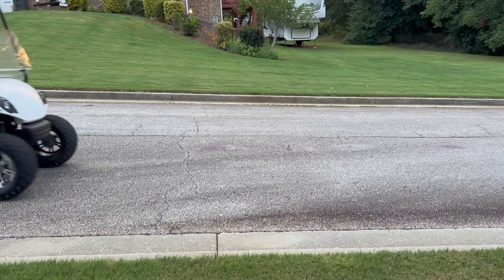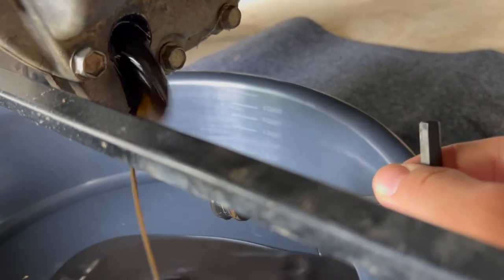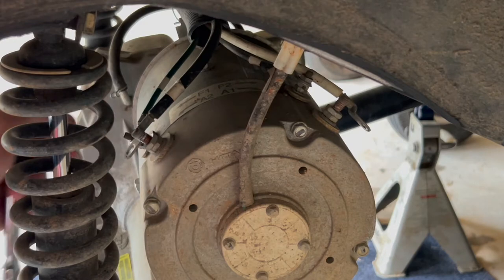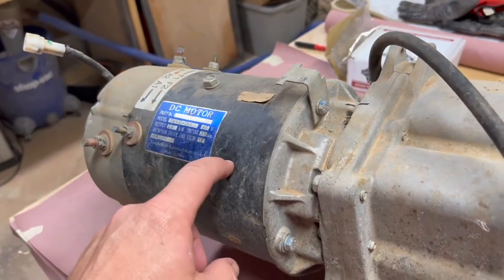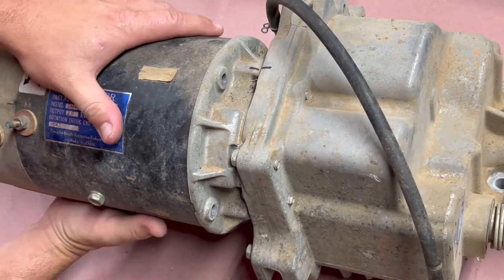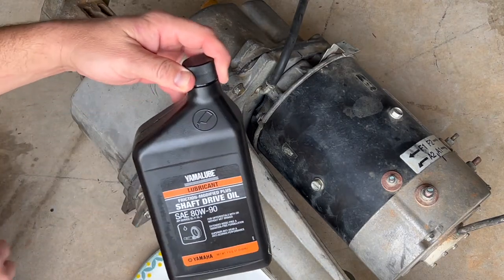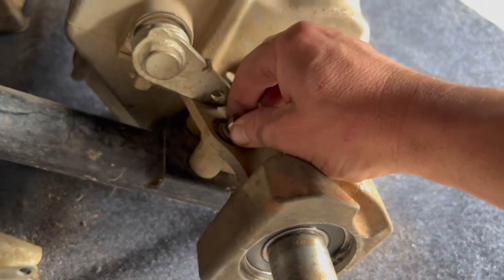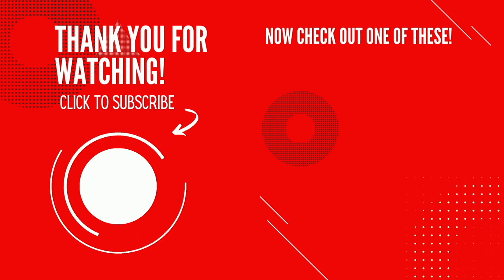Fixing Brake Noise Golf Cart Transaxle | 2008 Yamaha YRDE G29 Electric Golf Cart | Golf Cart Repair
Chapters - Use the tick marks at the bottom of the video to skip to each chapter.
Intro - 0:00​
Draining YamaLube - 1:25
Disconnecting Motor - 3:03
Disconnecting Brake Assembly - 4:04
Disconnecting Suspension and Shocks - 4:53
Removing Transaxle - 4:53
Removing Motor - 6:50
Opening Transaxle - 8:41
Removing Gears - 10:05
Removing and Replacing Brakes - 11:14
Reassembling Transaxle - 15:06
Cleaning Motor - 18:58
Reconnecting Motor - 19:54
Refilling YamaLube - 20:33
Reconnecting Transaxle/Motor - 20:58
Conclusion - 23:31

Amazon Links for Tools and Parts:
Yamalube Friction Modified Shaft Drive Oil
Ratcheting Wrench Set (metric)
Socket Set
3/8 18" Breaker Bar

This is what I used to get out the hex key bolts on the brake assembly
Craftsman Impact Screwdriver
Hex/Allen Key Socket Set